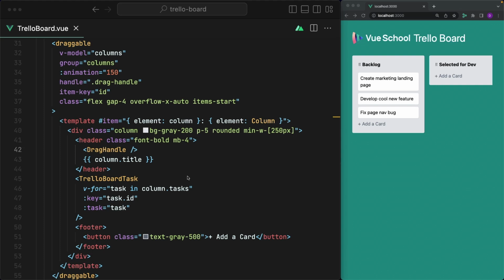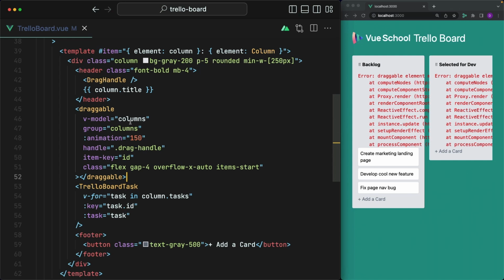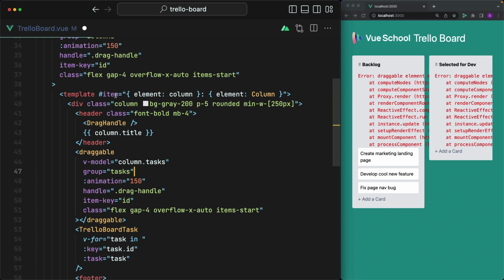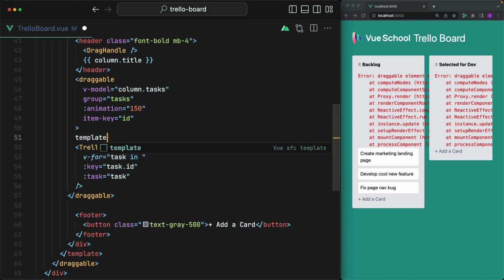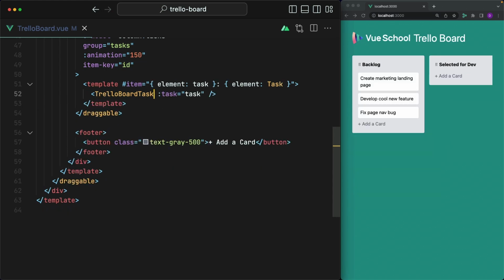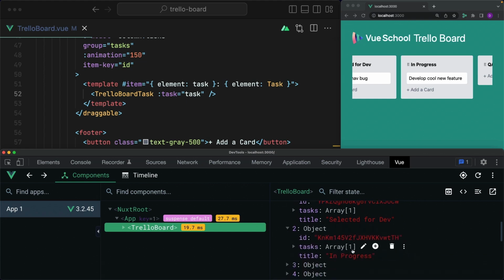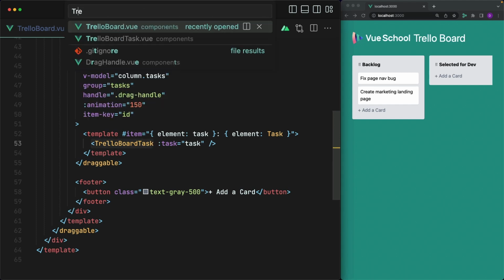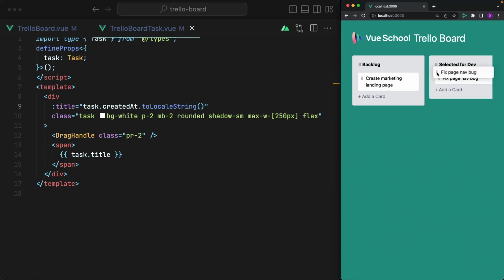09 Drag and Drop Tasks Between Columns